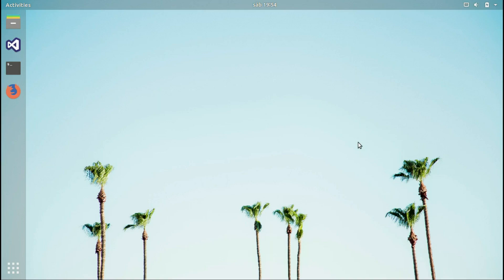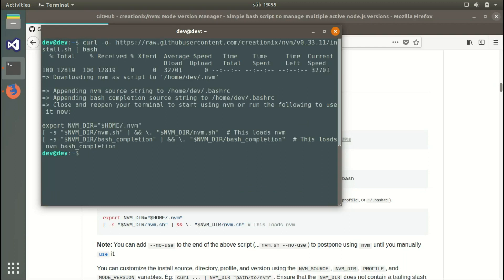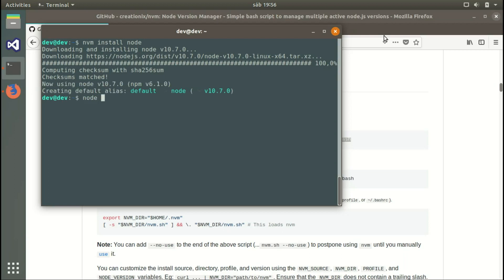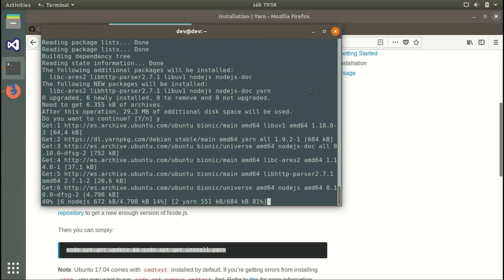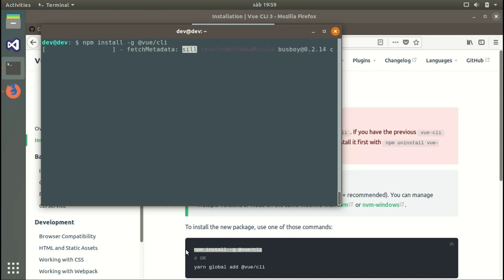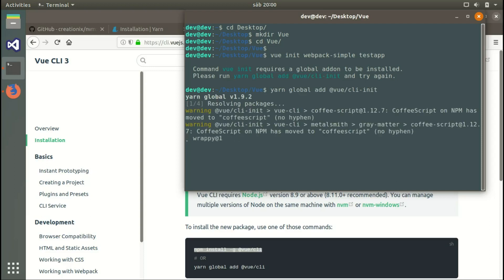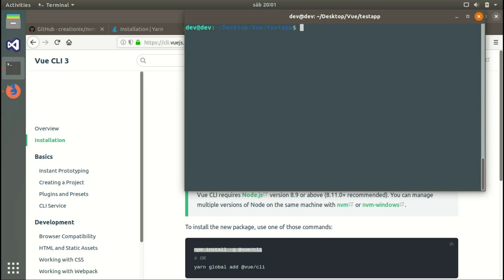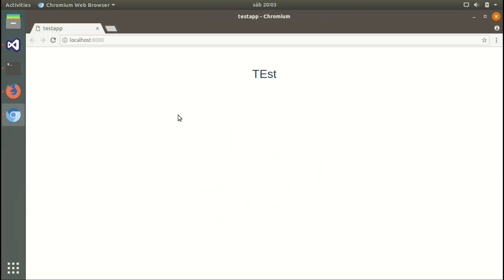Installing Node js, Yarn and Vue-cli on Ubuntu 18.04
In this video I'm going to install Node js using NVM, Yarn and Vue-cli on Ubuntu 18.04. A simple setting for the future Vue Js videos.